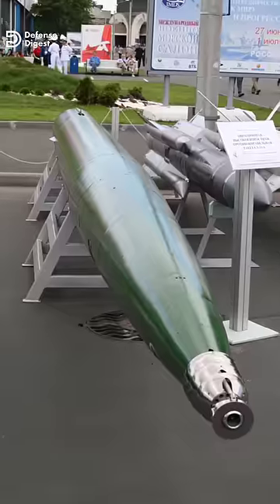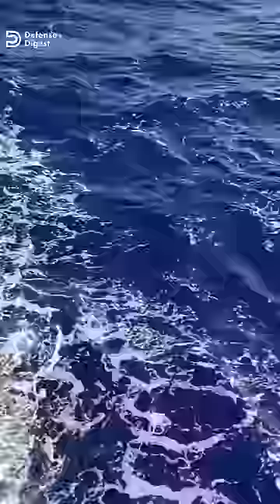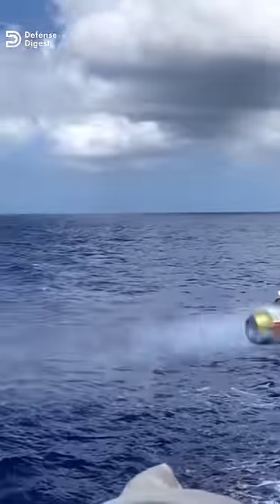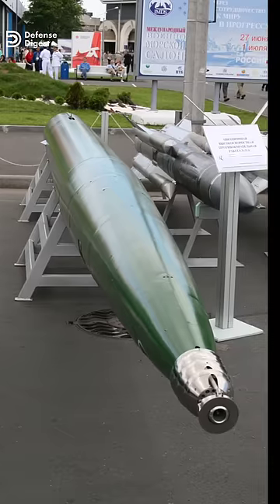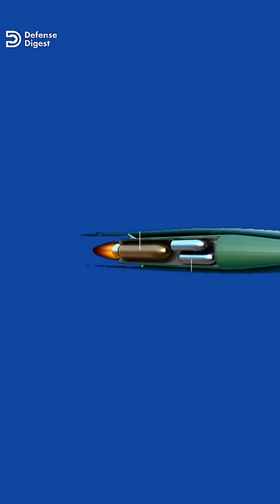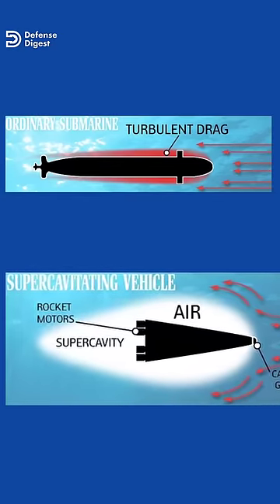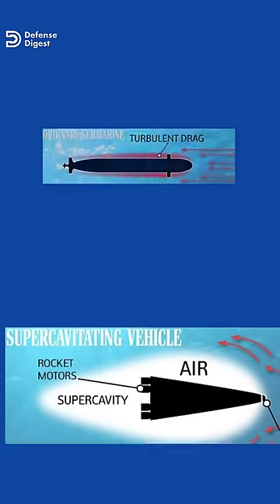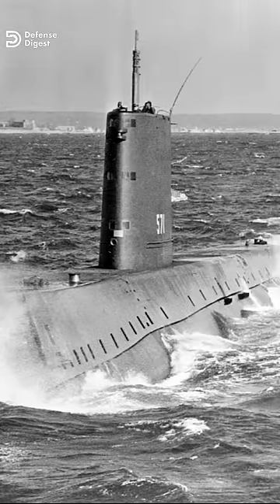Russian "Shkval" Torpedo Zeroes in on Targets at 200 Knots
Russia’s "Shkval" Torpedo Powered by a rocket engine, it is capable of astonishing speeds of up to 200 knots and boasts a maximum range of 7,500 yards.